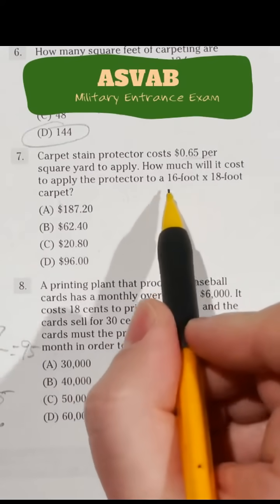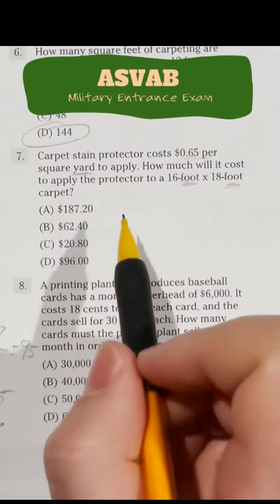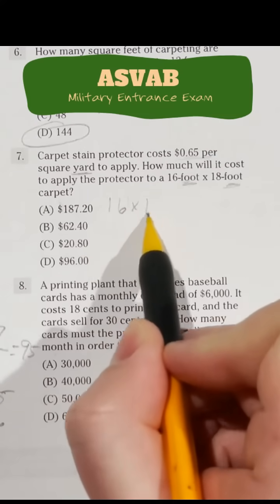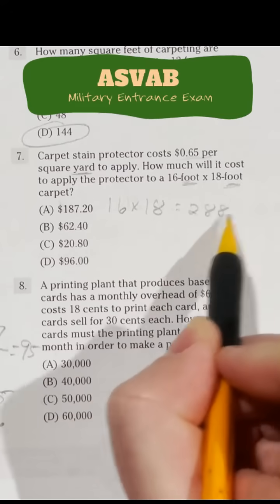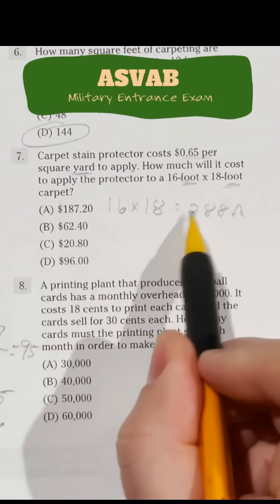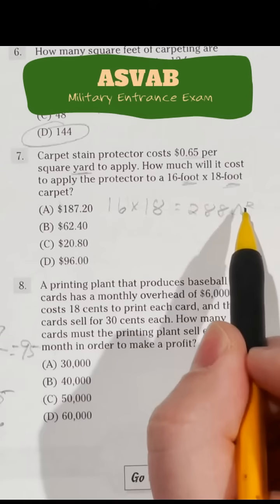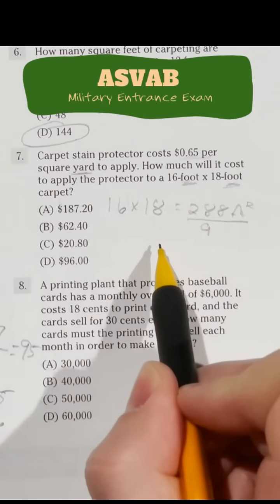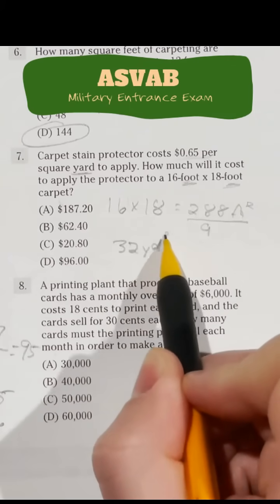ASVAB Arithmetic Reasoning solution #7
Over the next few weeks, I am going to be releasing short solutions to the ASVAB Arithmetic Reasoning questions. If you want to see the full length video, you can find it